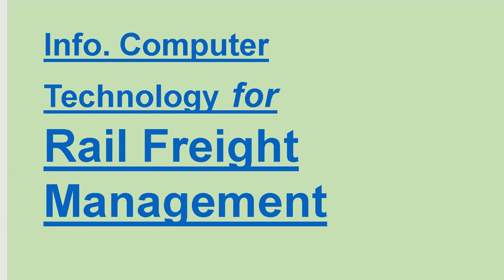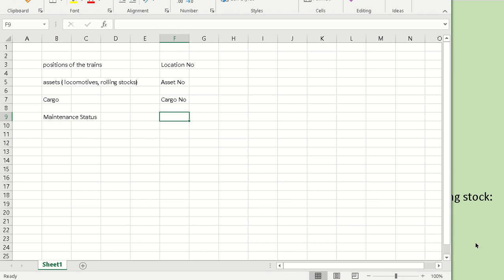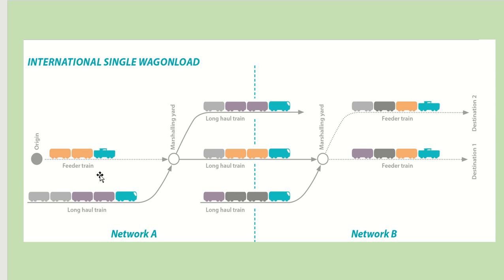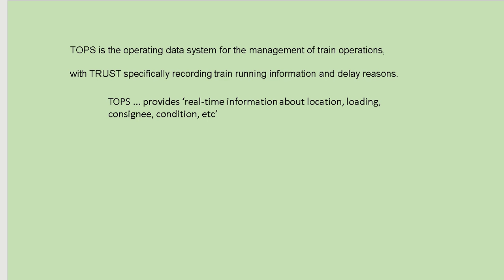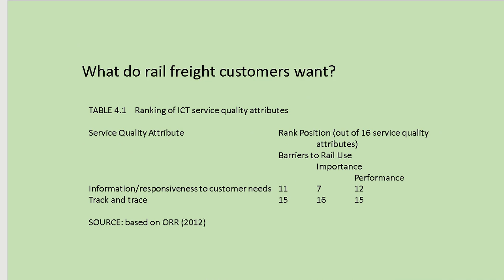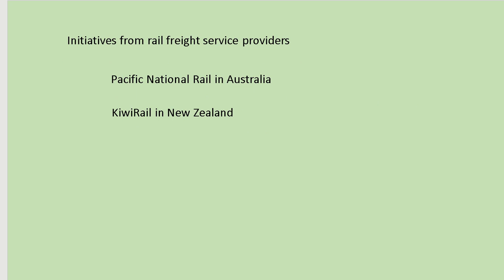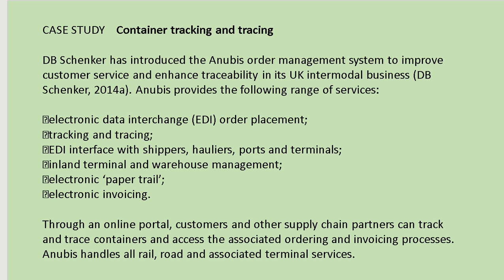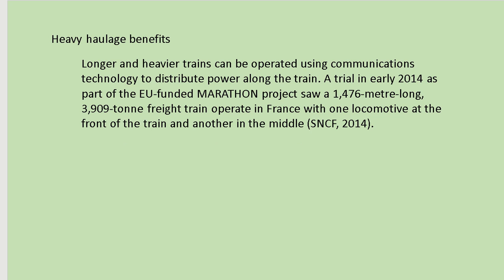RecLec Rail Info Sys Part01